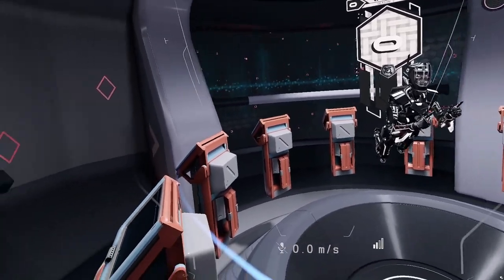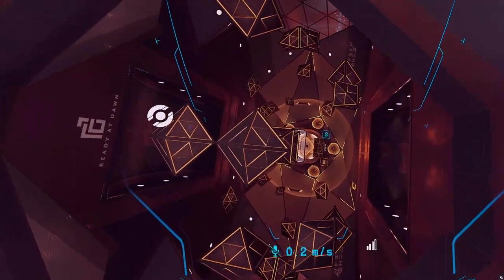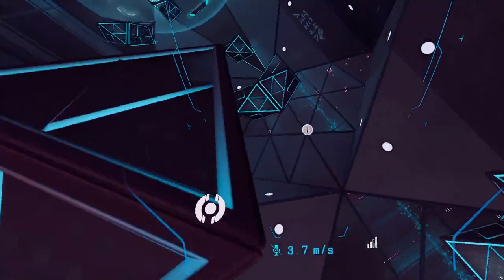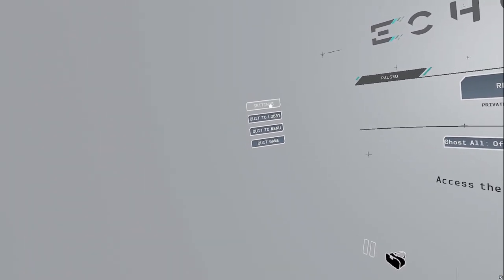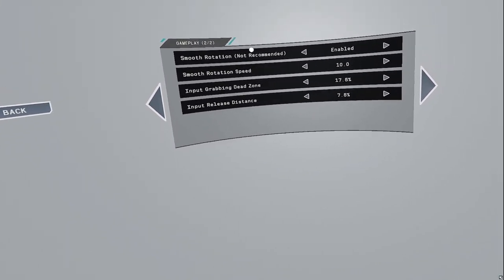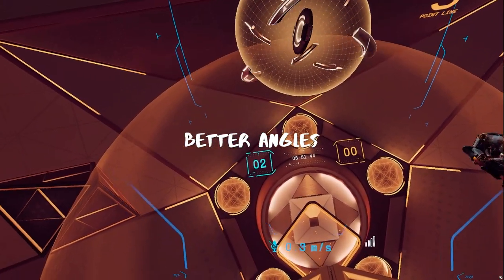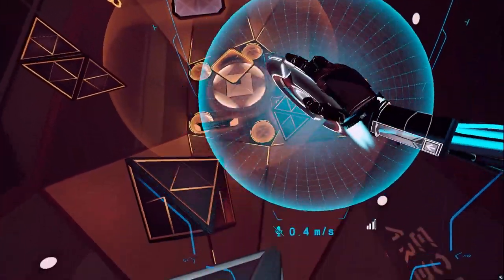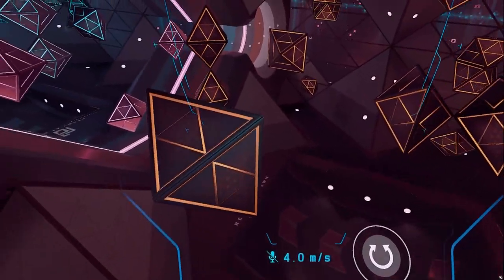How to use PITCH and ROLL in Echo VR | Echo VR Tips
Hey what's going on guys, this video I will go through how to use pitch and roll to your advantage in echo arena/echo vr. Use it to get better angles on goals, juke, get better shots.
How to go upside down in echo vr